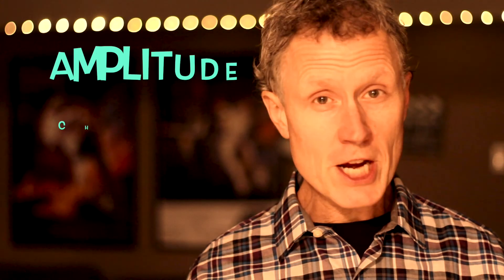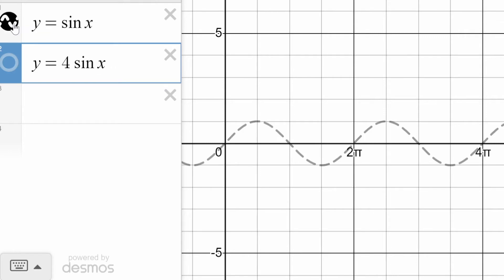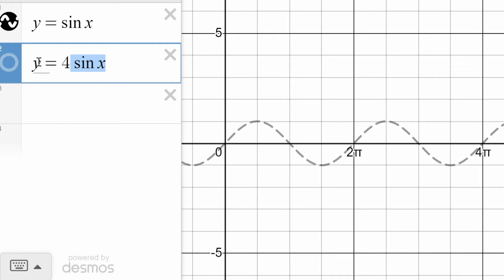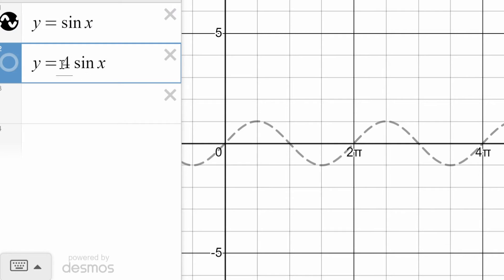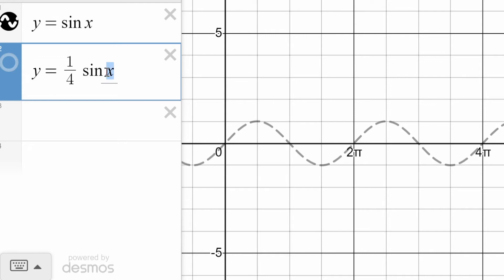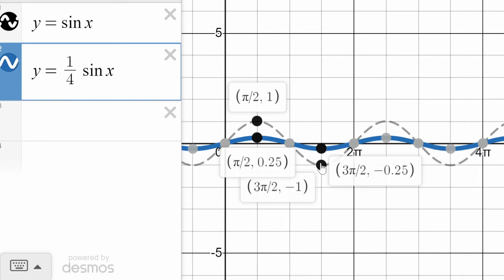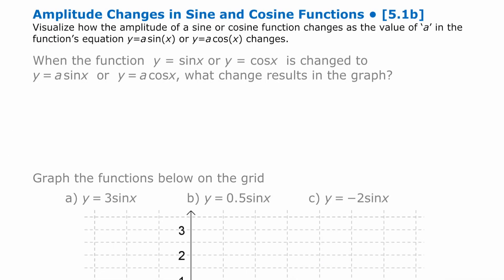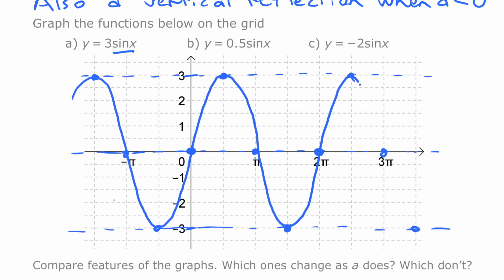Amplitude Changes in Sine & Cosine • [5.1b] PRE-CALCULUS 12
Want to really understand how the amplitude of sine and cosine functions changes as the value of 'a' in the equation changes? This video explores this transformation graphically and numerically.